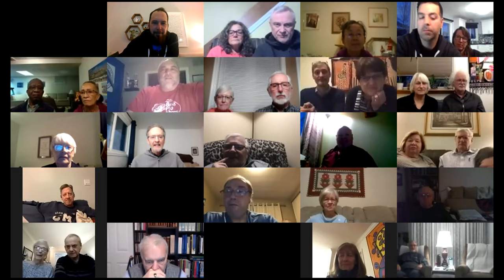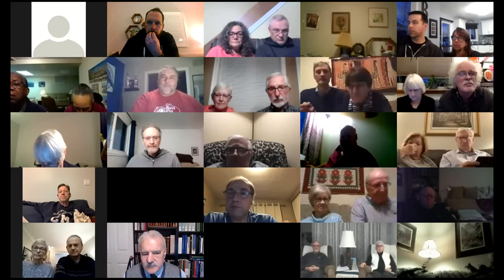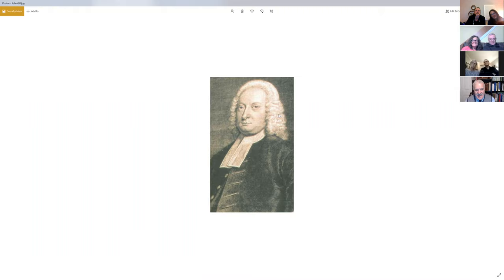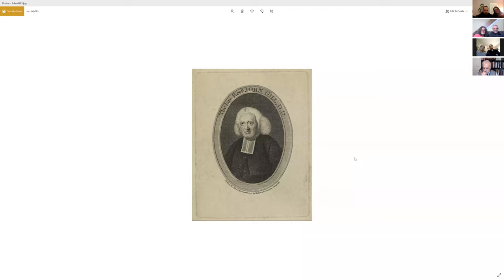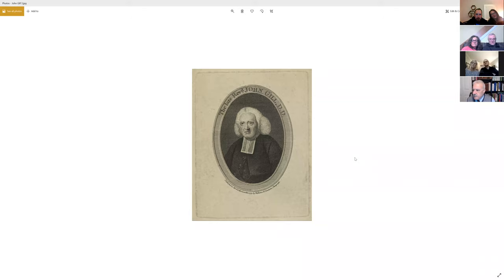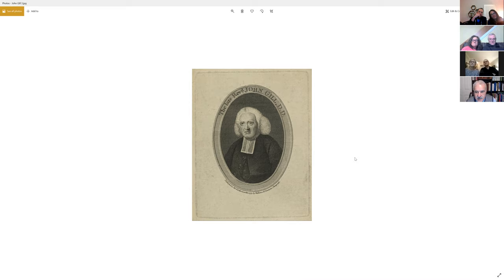Defending the Trinity: the Witness of John Gill - Session 5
Dr. Michael Haykin - Being Baptist - Our Heritage and Identity